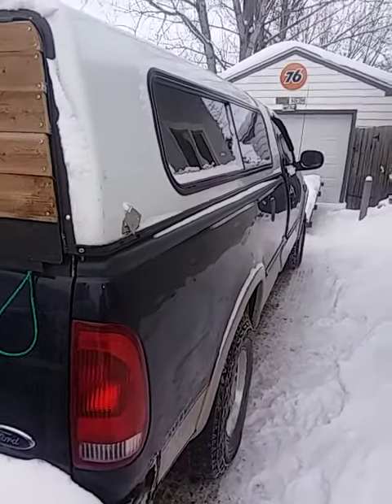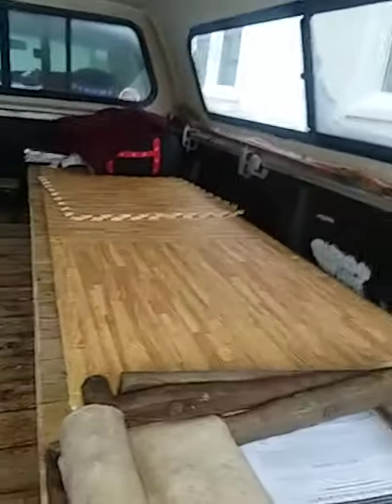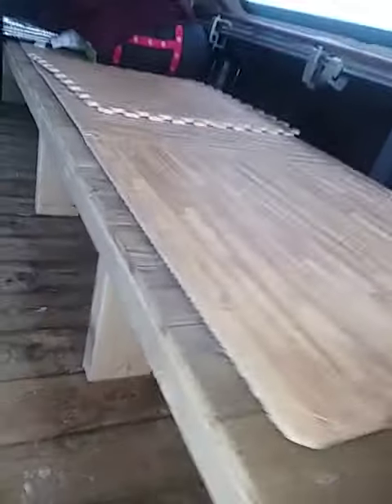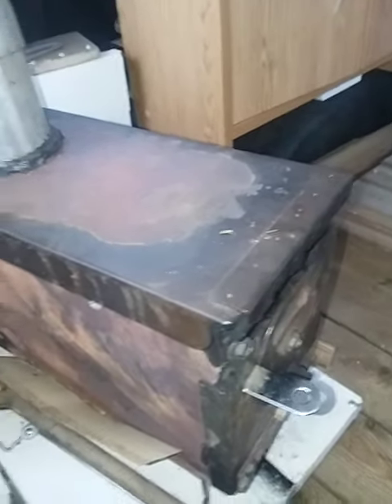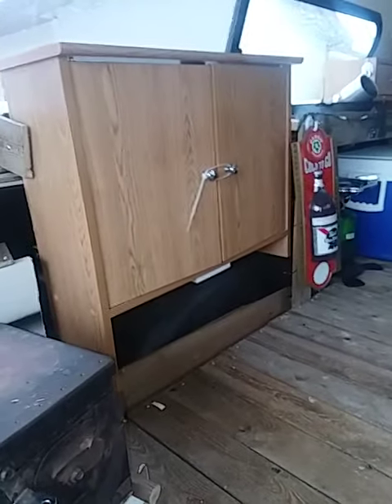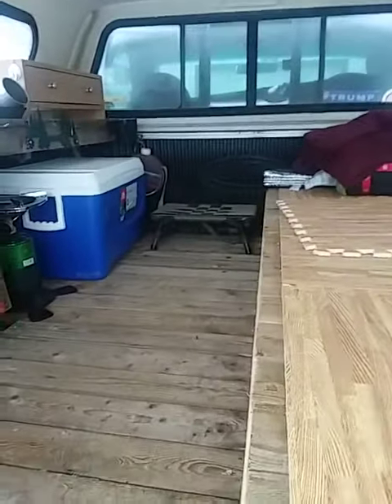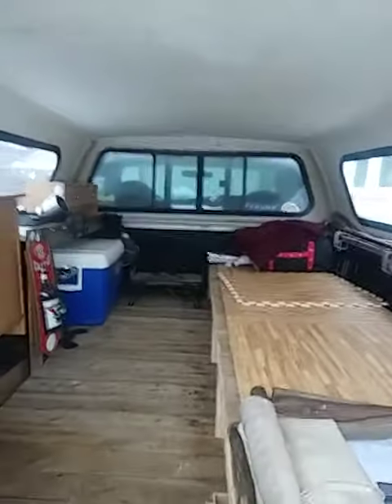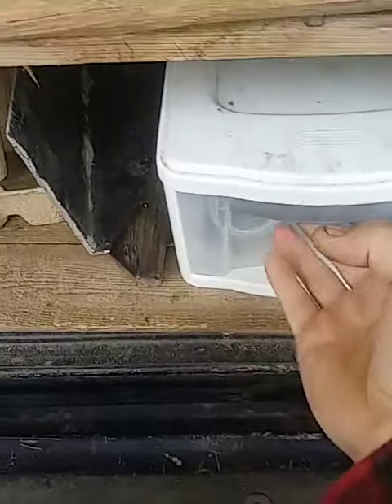truck cabin winter camping